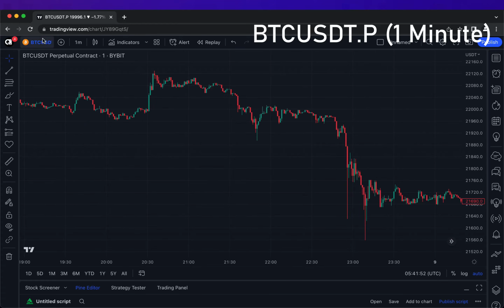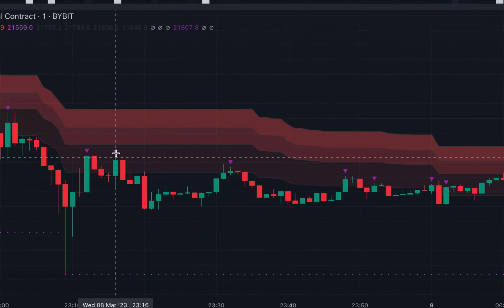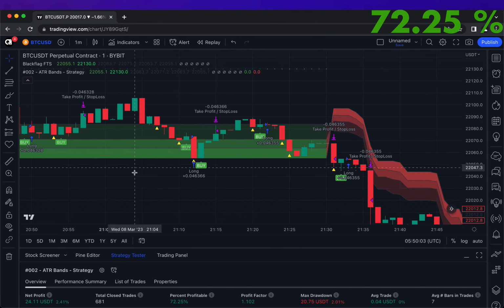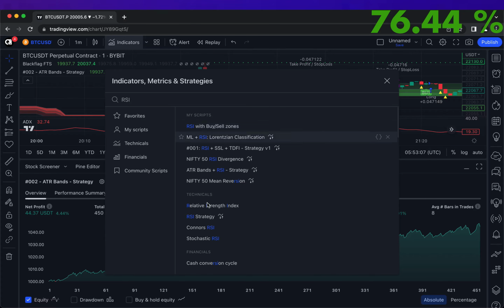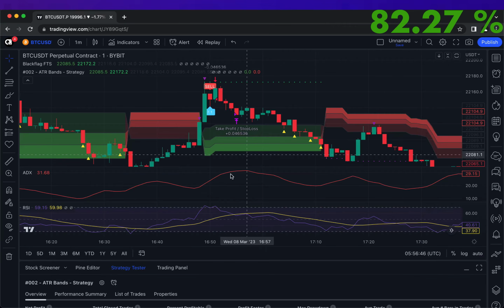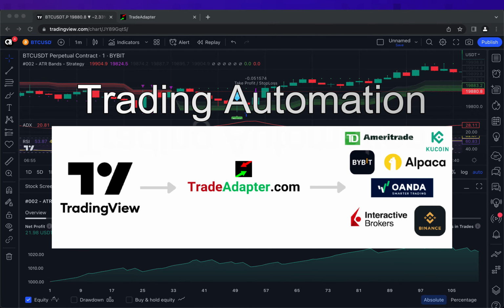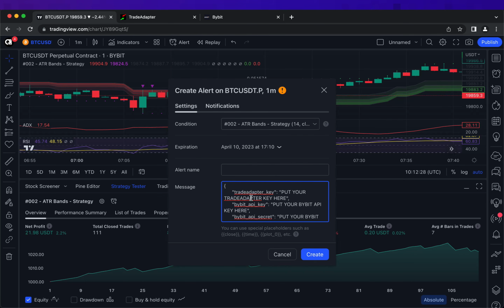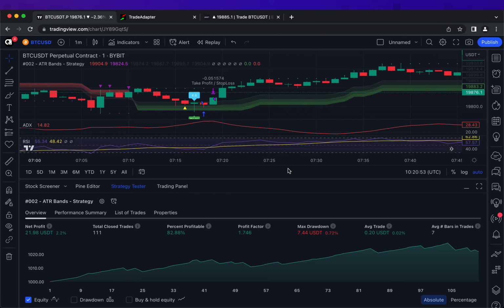1 Minute Scalping Strategy +83.49%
This video I am backtesting ATR Trend indicator + adx + rsi. And buidling tradingstrategy for it using pinescript for the tradingview. Based on two additional confirmation signals I achived quite a good WinRate results on 83.49% Win Rate. Please suggest in comments your ideas how can the strategy could be improved further. Thank you!